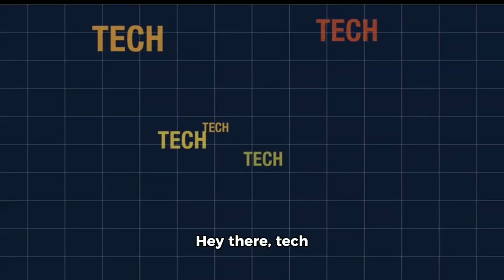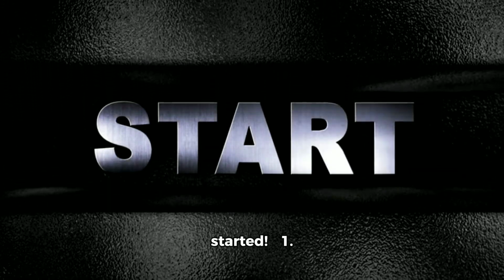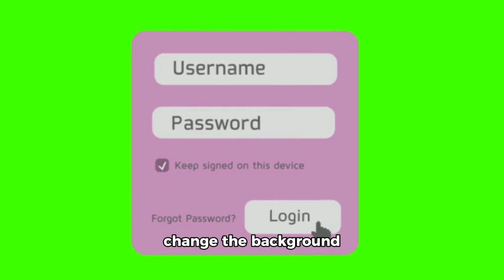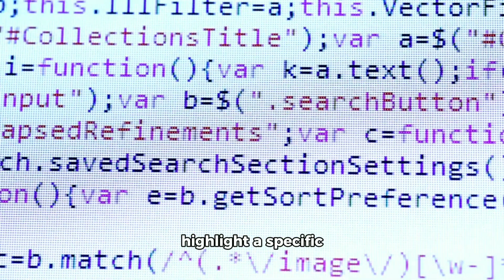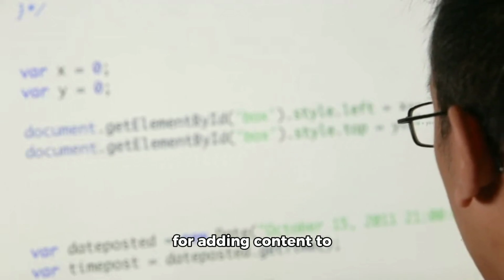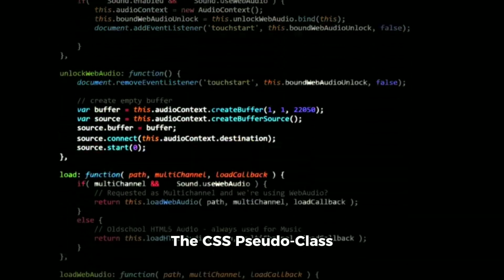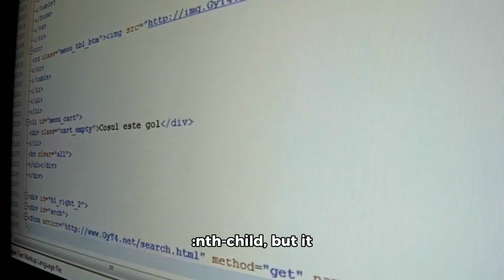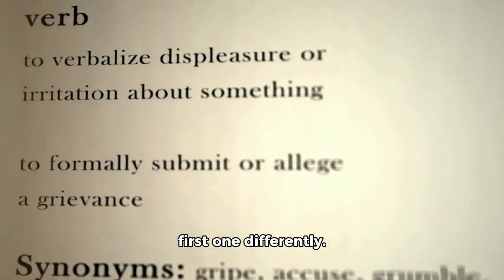10 CSS PRO-TIPS 2024#css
Hey there, tech enthusiasts! Today, we're going to dive into the world of CSS, and I'll be sharing with you 10 CSS Pro Tips Code that will make your life easier. So, let's get started!
1. Use CSS Variables: They're a lifesaver! By using variables, you can easily change the color of your entire site with just one line of code.
2. Use CSS Grid: It's a must-have for responsive design. Grid allows you to create a flexible and responsive layout with ease.
3. Use CSS Flexbox: It's the perfect tool for creating responsive layouts. Flexbox makes it easy to align elements horizontally or vertically.
4. Use CSS Pseudo-Classes: They're a great way to add style to your links. For example, you can use :hover to change the color of your links when hovered over.
5. Use CSS Pseudo-Elements: They're a fantastic way to add content to your HTML without having to write any. For example, you can use ::before and ::after to add content before or after an element.
6. Use CSS Transitions: They're a great way to add animation to your site. For example, you can use transition to make an element fade in or out.
7. Use CSS Animations: They're a fun way to add some life to your site. For example, you can use animation to make an element bounce or spin.
8. Use CSS Media Queries: They're essential for responsive design. Media queries allow you to change the style of your site based on the size of the screen.
9. Use CSS Font Awesome: It's a fantastic way to add icons to your site. Font Awesome provides a wide range of icons that you can easily add to your site.
10. Use CSS Responsive Design: It's a must-have for modern websites. Responsive design allows your site to adapt to different screen sizes, ensuring a great user experience on all devices.
And there you have it, folks! 10 CSS Pro Tips Code that will make your life as a web developer much easier. Remember, practice makes perfect, so keep coding and learning!
Thank you for tuning in, and if you found this video helpful, please give it a thumbs up, and don't forget to subscribe to our channel for more tech tips and tricks. Until next time, happy coding!